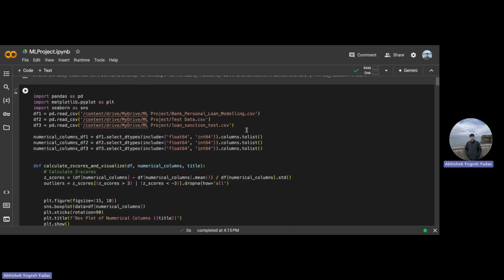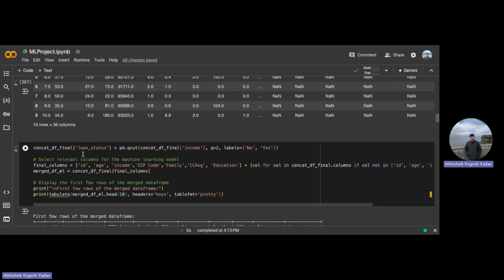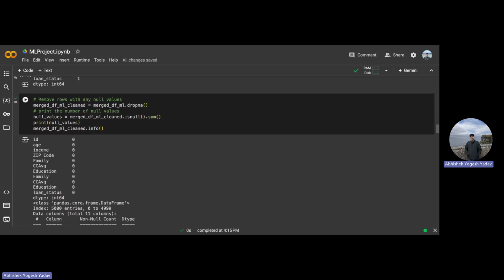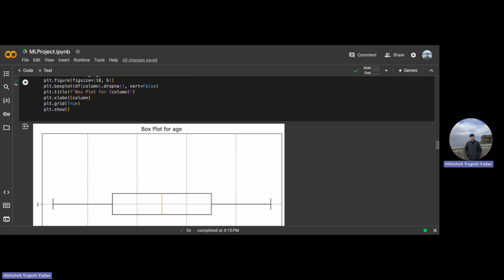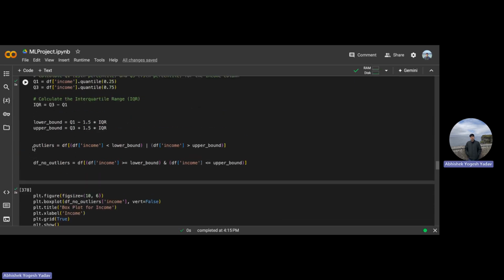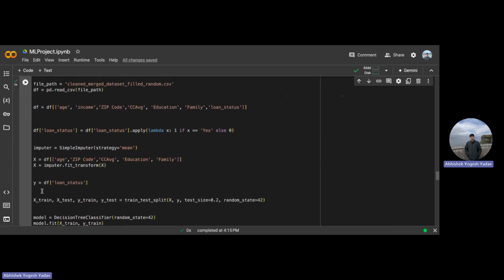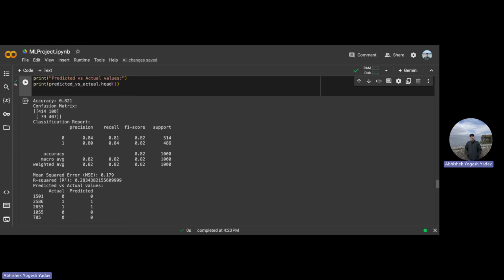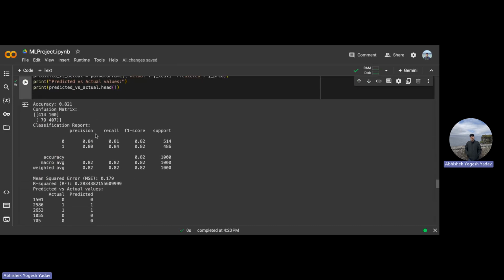ML recording 20240721 161510 Meeting Recording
This is the video demonstration of final cloud machine learning project.